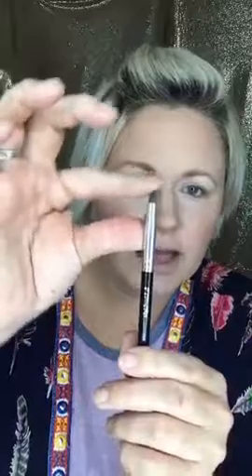Holiday Makeup Tutorial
Stephanie takes us through a beautiful, yet easy-to-do, holiday look! Now you can get dolled up for all your holiday events! Featuring LimeLight products by Alcone.

Originally posted via Facebook live, December 4.